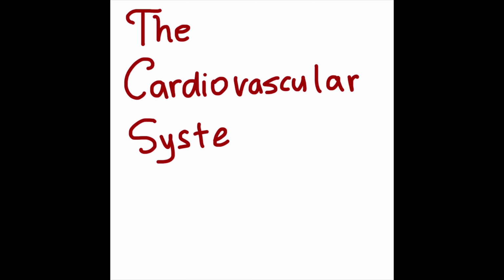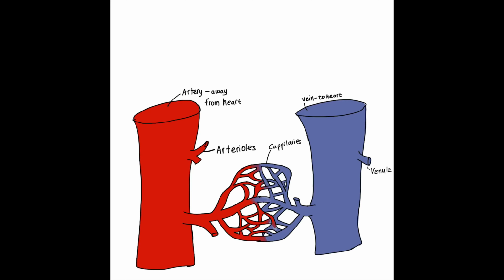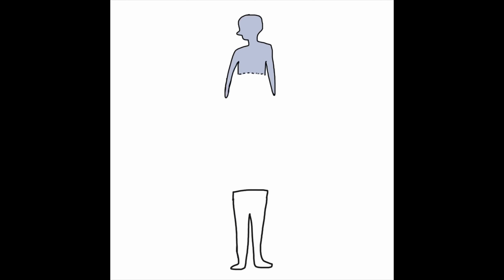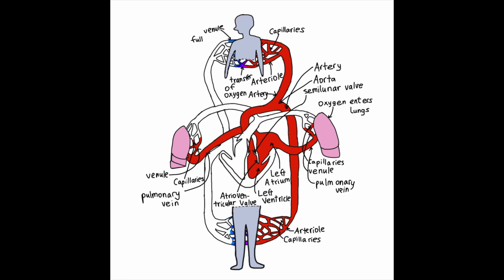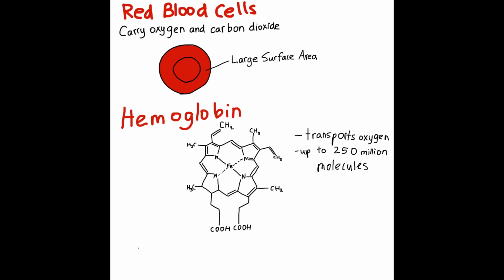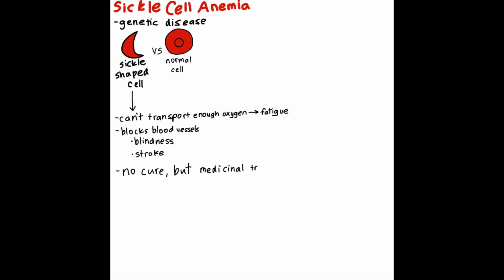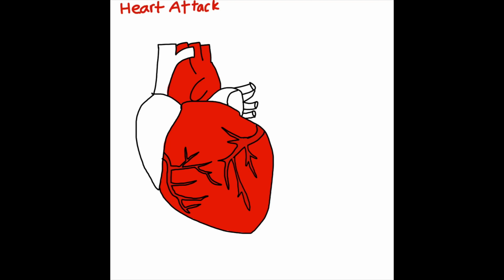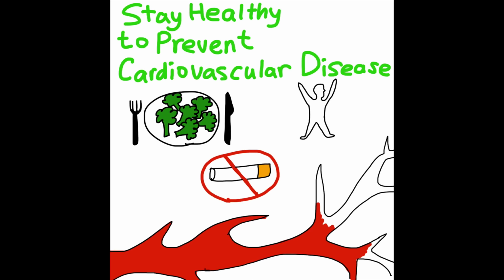Overview of the Cardiovascular System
This video is a brief overview of the cardiovascular system. It is animated using Procreate on iPad and is made by a highschooler. It includes a short description of the main function of the cardiovascular system, the different kinds of blood vessels: arteries, veins, arterioles, venules, and capillaries, chambers of the heart, pulmonary circuit, systemic circuit, full circulatory circuit, white blood cells, red blood cells, atherosclerosis, sickle cell anemia, heart attack, and stroke.

Here is a link to my nervous system video if you are interested in learning more about the brain: